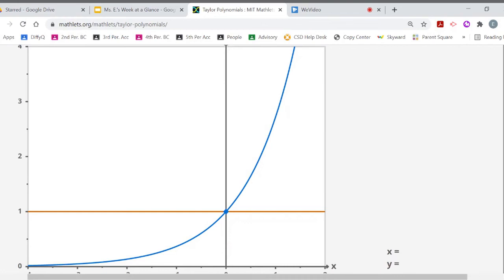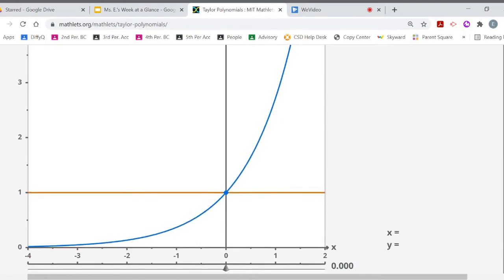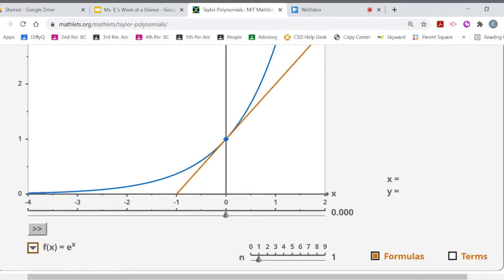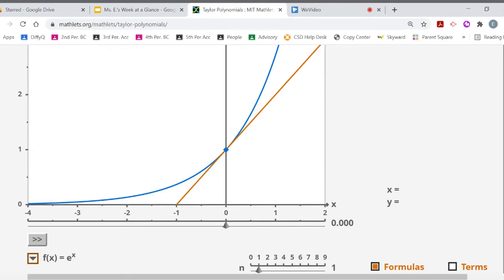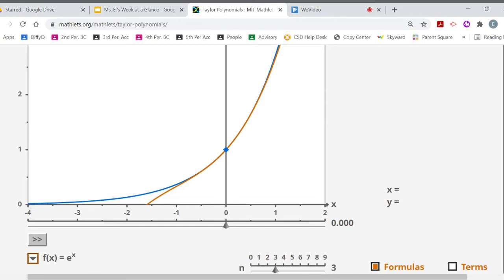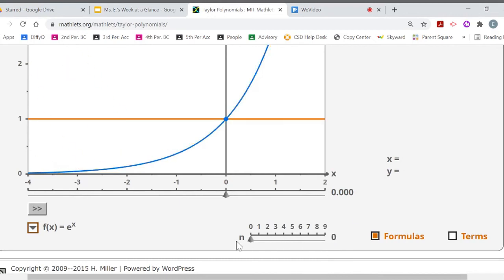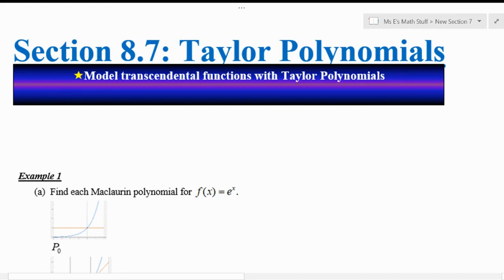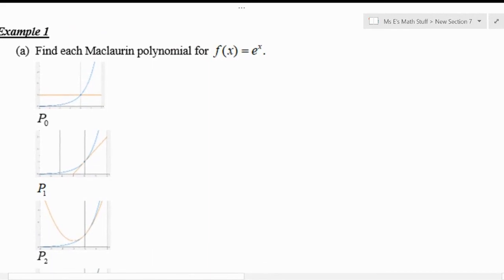BC 8.7 part 1 video 1 (12 min)